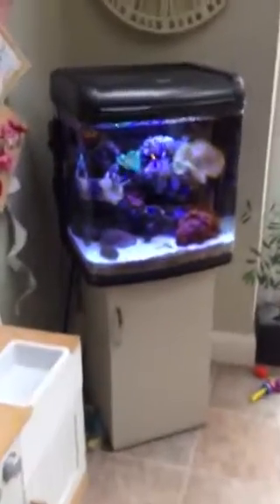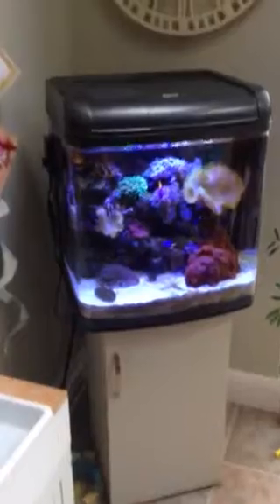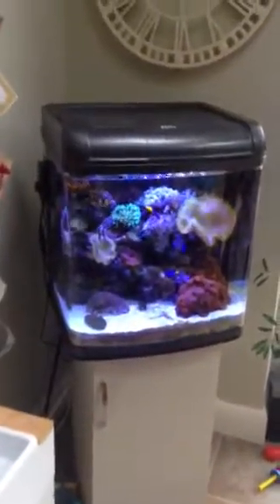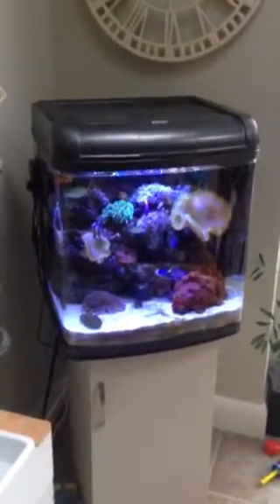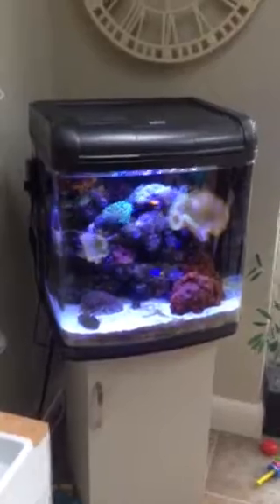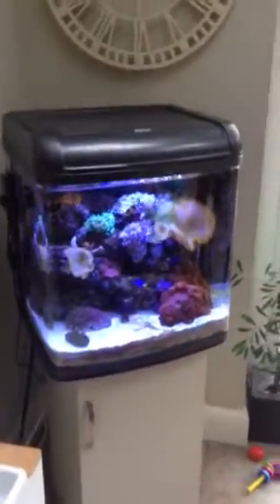Kent marine bio reef led under hood mod